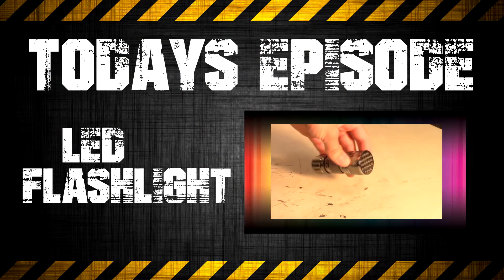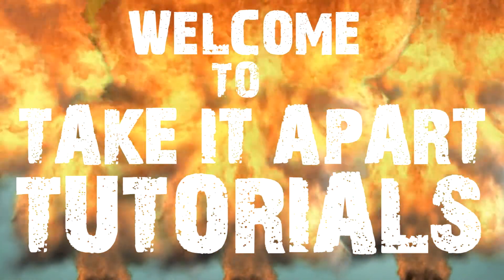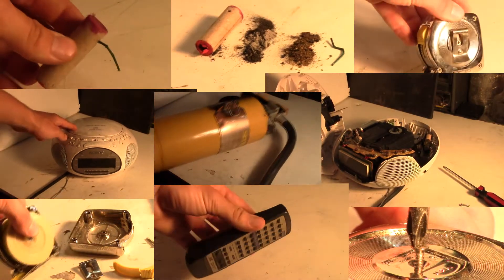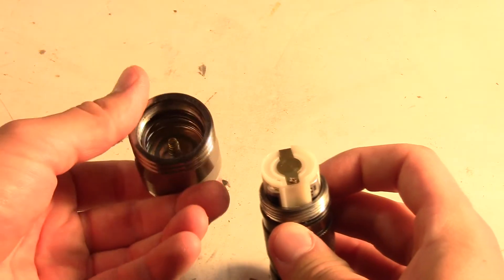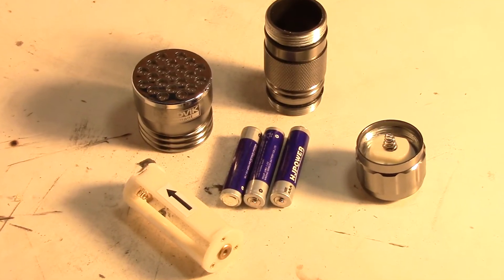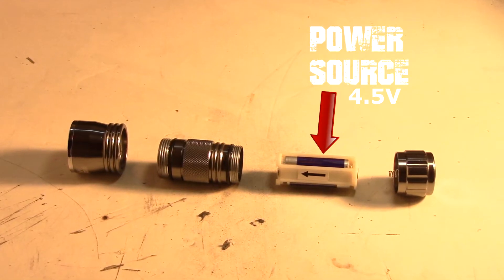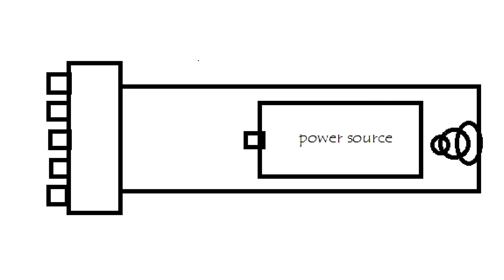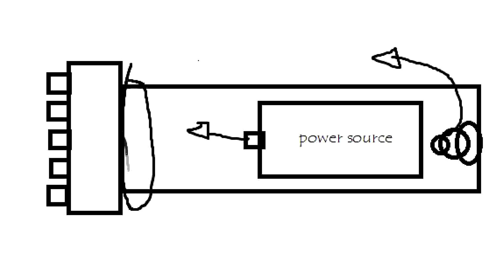TIAT (Take It Apart Tutorial) - "LED Flashlight"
SEASON 1 EPISODE 1
TAKING APART A LED FLASHLIGHT!

CAMERA
Canon Vixia HFR400 FULL HD Camcorder

(dremel bits came in kit along with tool)

SAFETY GLASSES
US Safety High tensile Glasses - "V" brand
Purchased at any machine shop/hardware store

OBJECTS IN VIDEO
-- SONY DREAM MACHINE RADIO CD PLAYER
-- JVC REMOTE FOR AUDIO SYSTEM
-- SENTINEL FIRE EXTINGUISHER
-- MASTERCRAFT TAPE MEASURE
-- MASTERCRAFT PHILIPS SCREW DRIVER
-- HJ BATTERIES AAA
-- SANDVIK LED FLASHLIGHT WON AT MACHINING COMPETITION

FULL RIGHTS AND I AM ALLOWED TO USE THE FOOTAGE
WRITTEN CONSENT***

WARNING
Safety is very important so make sure you wear proper eye, ear, and hand protection.
This includes safety glasses, face respirator, ear plugs, and gloves during the entire build.
AIR RIFLES MAY BE RESTRICTED WHERE YOU LIVE SO PLEASE FOLLOW LOCAL LAWS REGARDING
DISCHARGE OF AIR RIFLES/AIR GUNS/AIRSOFT. HANDLE WITH RESPECT AND CAUTION.

THIS PROJECT IS FREE FOR ANYONE TO USE, HOWEVER PLEASE DISPLAY RECOGNITION IN
ANY SORT OF RECREATION. JUST MENTION MY YOUTUBE CHANNEL AT LEAST ONCE IN YOUR